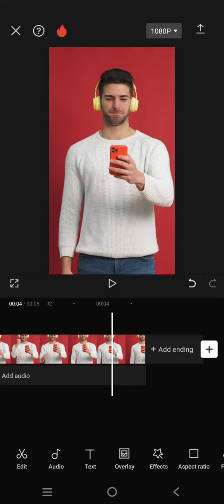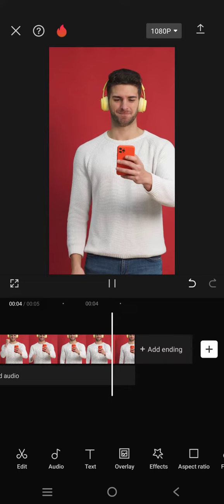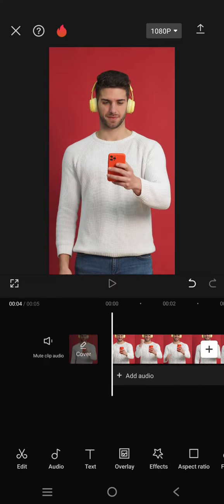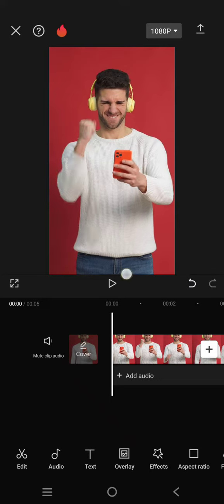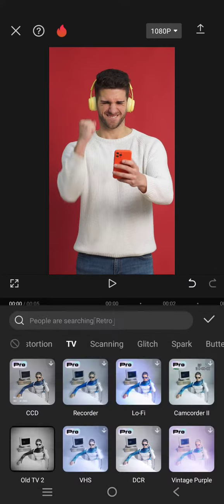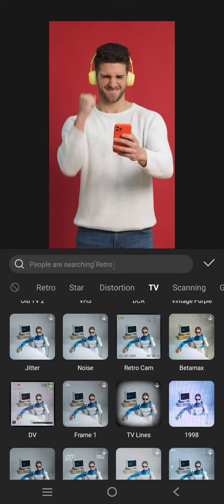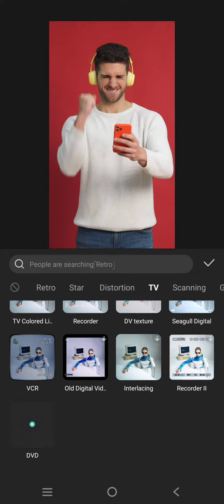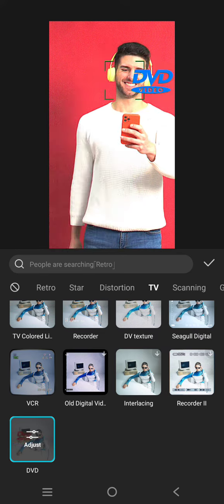~ Ever Wondered How to Get That Vintage Film Look on CapCut? Here's the Secret!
🎥 Welcome In this tutorial, I'll show you exactly how to achieve that classic vintage film look using CapCut. Whether you're a beginner or seasoned editor, transforming your videos into nostalgic masterpieces is easier than you think.

To get started, we'll dive into the step-by-step process of applying vintage film effects using CapCut's intuitive interface. From selecting the right filters to adjusting settings for that perfect retro vibe, you'll learn everything you need to know.

Creating vintage film effects not only adds aesthetic charm but also enhances storytelling in your videos. Imagine capturing the essence of old Hollywood or giving your vlogs a timeless feel—this tutorial will empower you to do just that.

Throughout the video, I'll demonstrate multiple techniques to customize the look according to your preferences. Whether it's emulating the warmth of old-fashioned film or mimicking the grainy textures of a vintage camera, CapCut offers versatile tools to achieve stunning results.

Join me as we uncover the secrets of transforming modern footage into captivating vintage visuals.